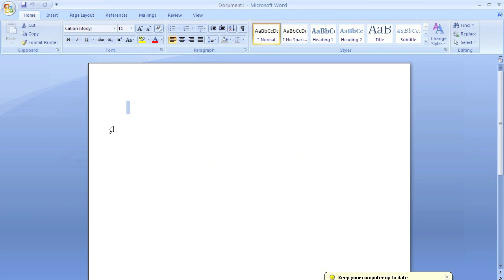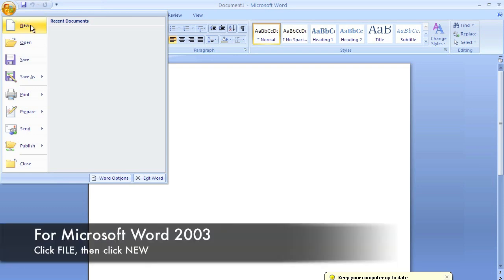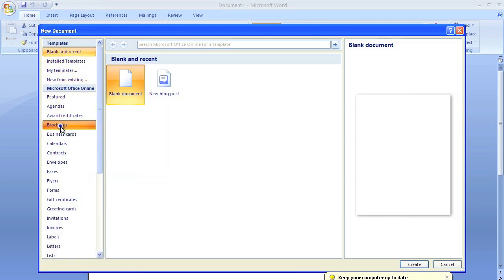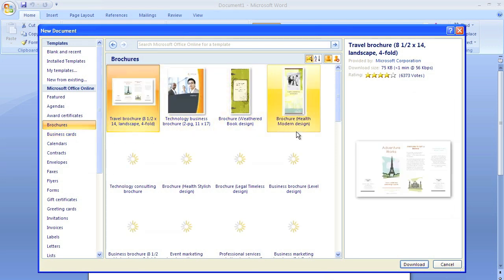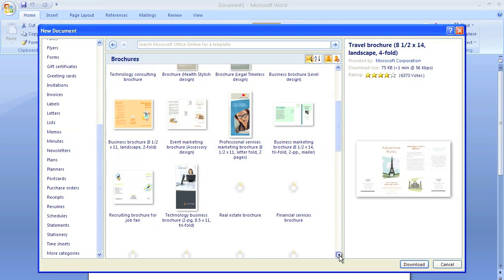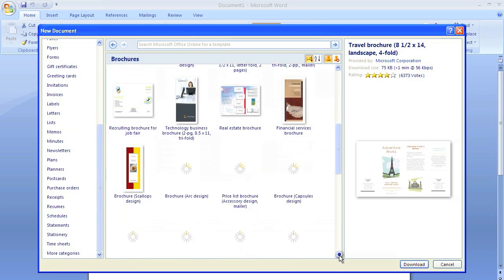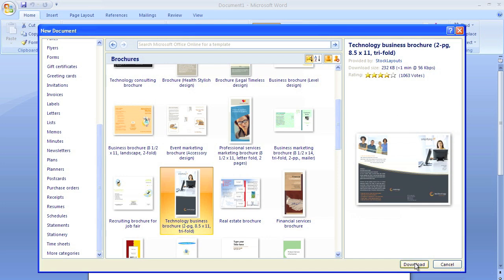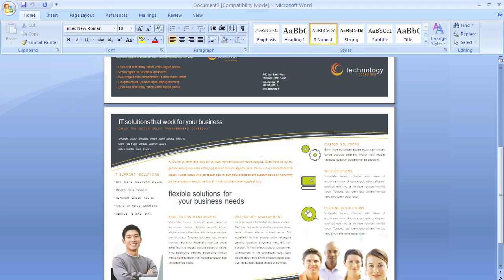Microsoft Word Brochure Template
This short 1 minute video will explain how to access the templates in Microsoft Word 2007.  In particular it will show you where the brochure templates are located.